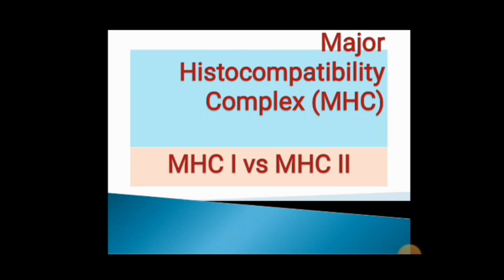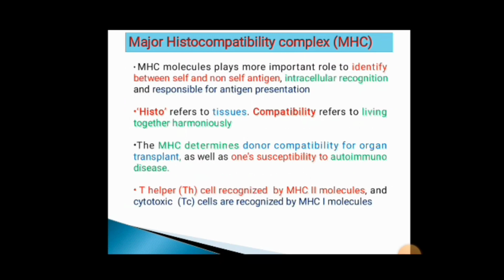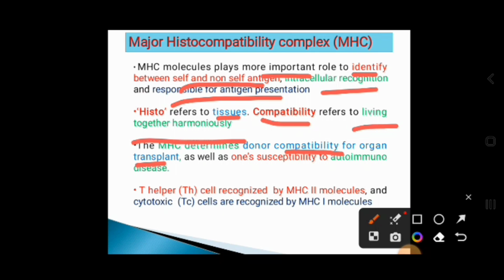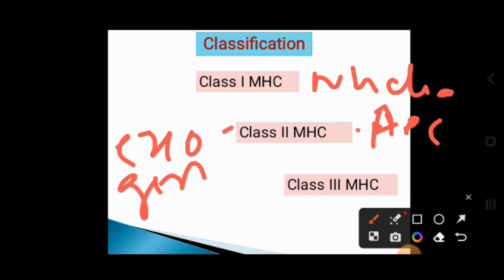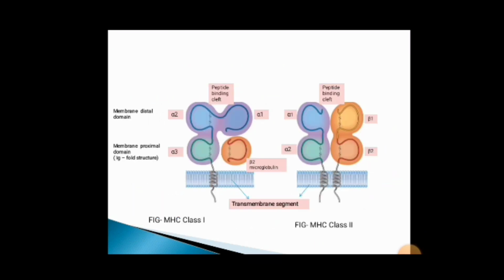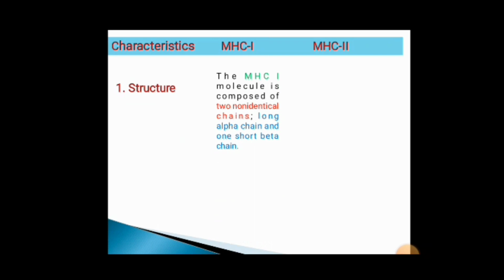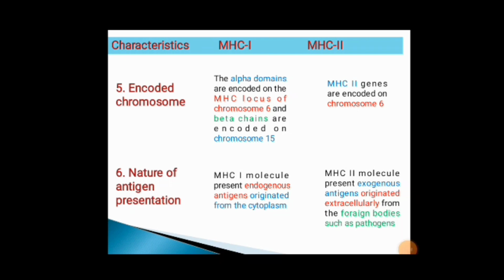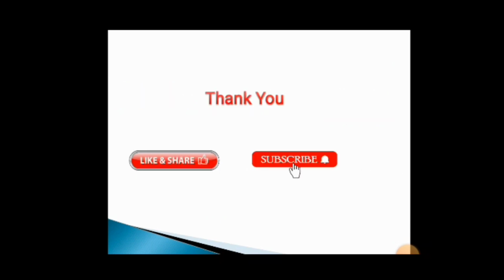MHC CLASS I vs MHC CLASS II _Major Histocompatibility Complex I vs II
Major Histocompatibility complex, similarities and differences between MHC I and MHCII.
Structure, location, responsive cells, interaction with T cells,  encoded genes, encoded chromosome, function.
Nature of antigen presentation, antigen presenting domain.
Responsive cells , responsive co receptor
Enzymes involved in degrading peptide
Peptide loading of MHC, Organ transplantation, differentiate between self and non self.
NET, GATE, BSC, MSC, MICROBIOLOGY, IMMUNOLOGY, IMMUNO SYSTEM